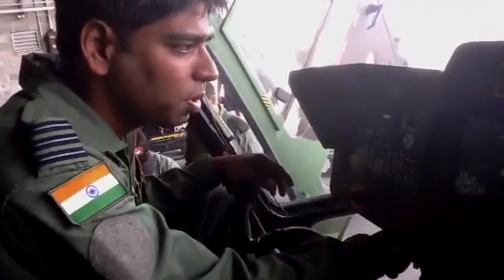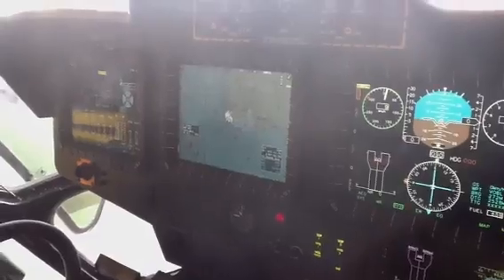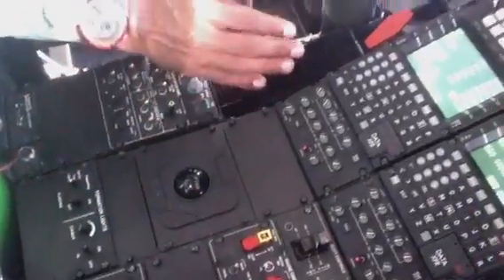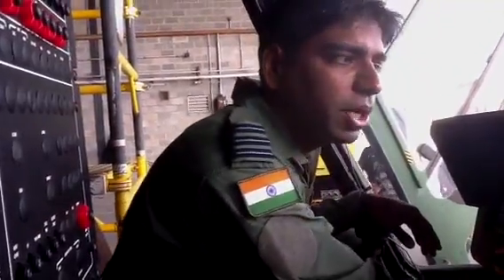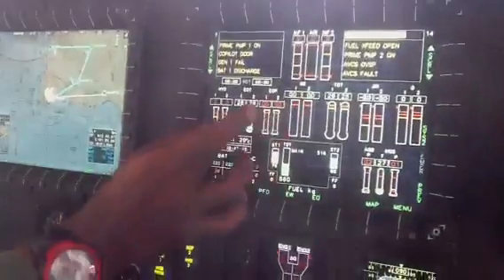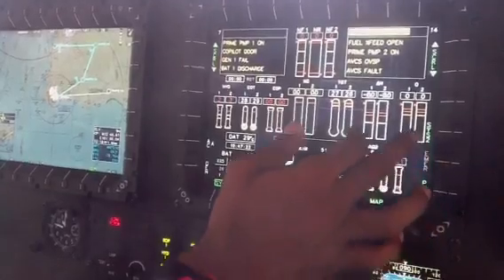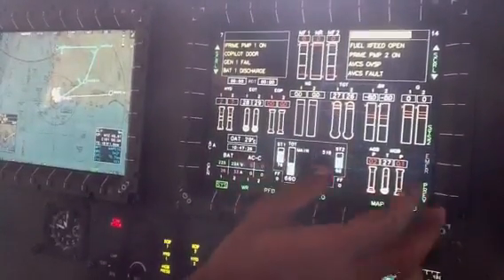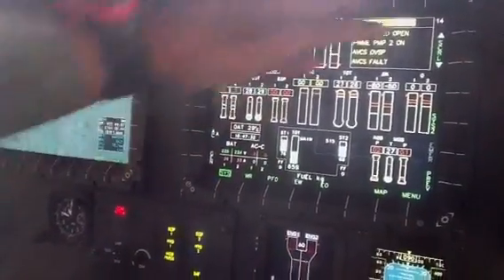Dhruv cockpit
At u tapao